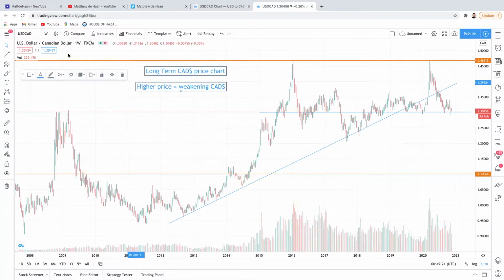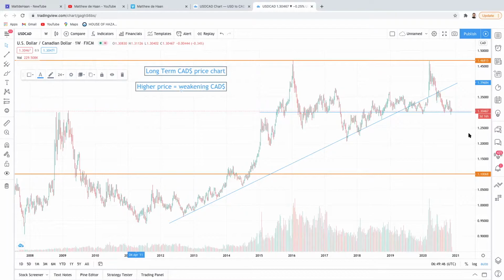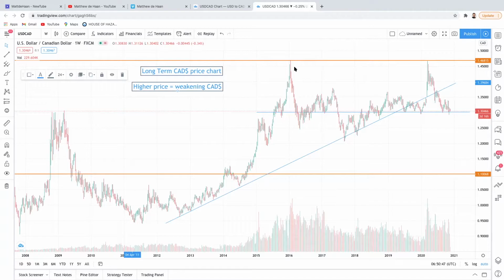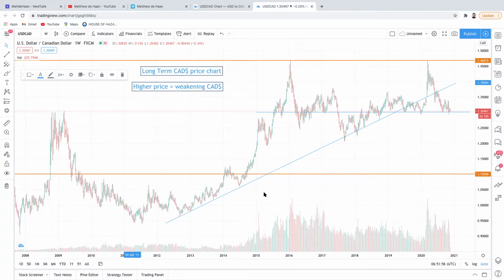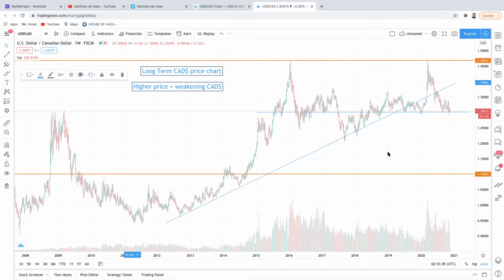Canadian $ Long Term Price Chart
Canadian dollar long term price chart relative to the US dollar.
Basis chart analysis.